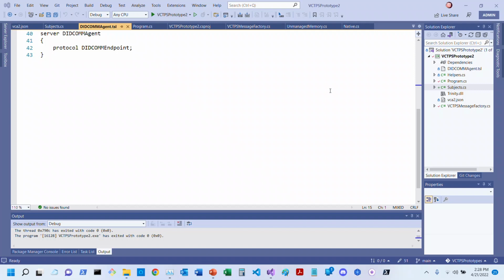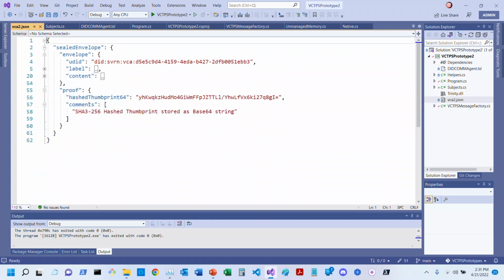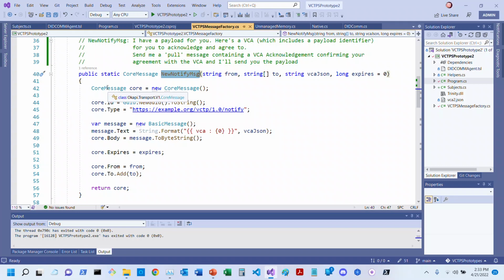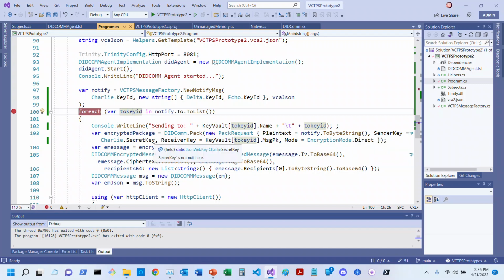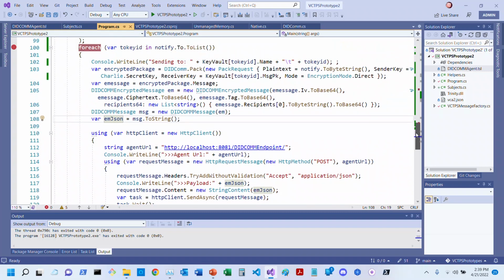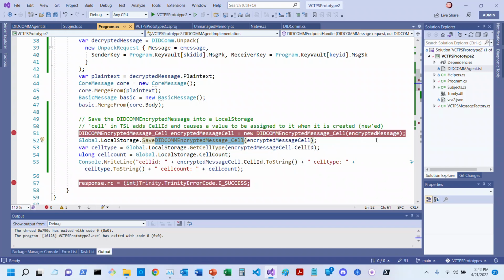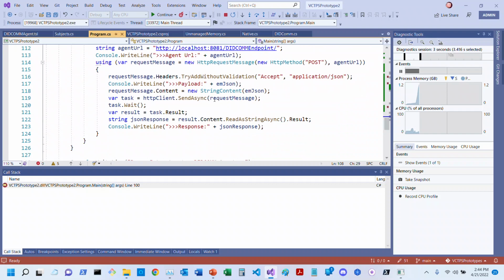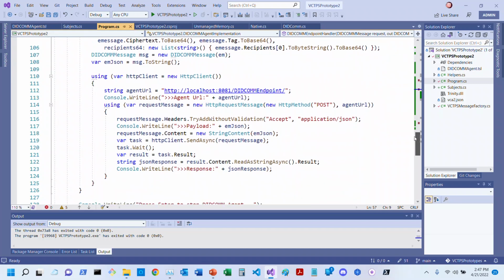Hyperonomy DIDCOMM/VCTPS Super Stack - Prototype 2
Prototype 2 Goals
- Use the Trinsic-id Okapi library to create an encrypted DIDCOMM message containing a (dummy) Verifiable Capability Authorization (VCA) resembling a Notify message in the VCTPS Protocol
- Send the Notify VCTPS Protocol message (w/multiple recipients) to the Prototype 1 DIDCOMM agent
- Have the DIDCOMM agent receive, accept, and decrypt the Notify message
- Show a simple example of saving a Trinity structure (cell) to Trinity Local Storage